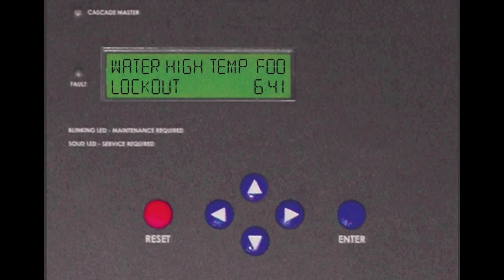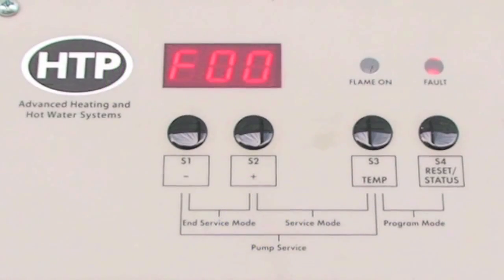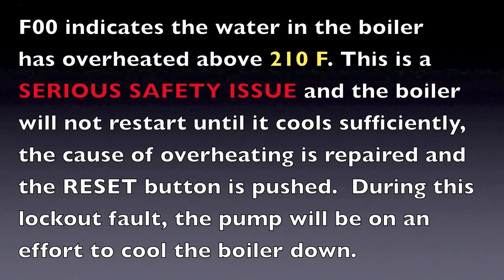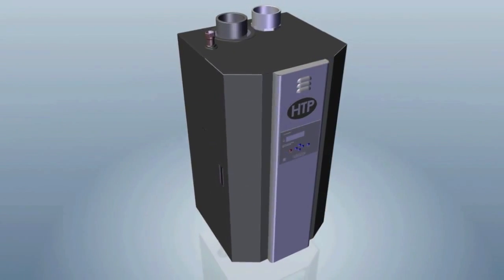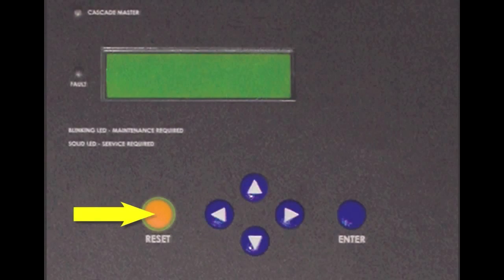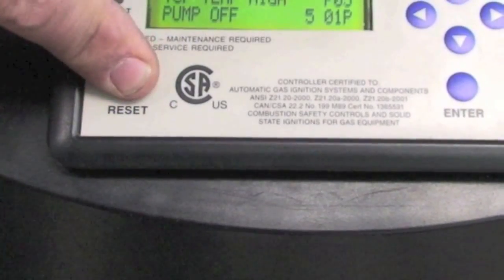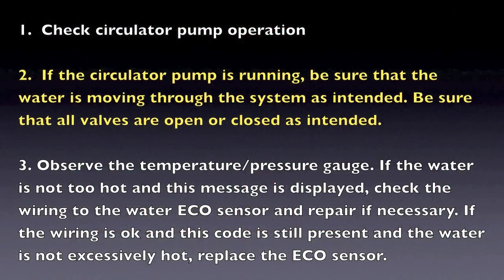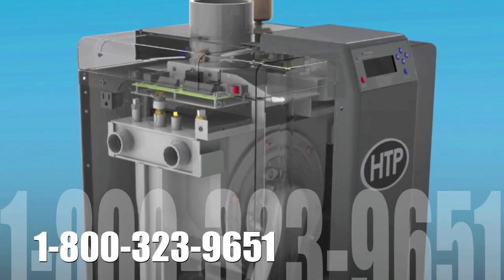F00 Fault Code for Boilers (WATER HIGH TEMP) -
HTP: Fault Code F00: WATER HIGH TEMP: This display indicates if the water in the boiler has overheated. This code indicates a serious safety issue and the boiler will not restart until it cools sufficiently and a technician repairs the cause of overheating and pushes the RESET button on the display. This is a serious situation and is indicated by the red light on the display illuminating and the word LOCKOUT flashing on the display. During this lockout fault, the pump will be on as indicated on the second line in an effort to cool the boiler down.

1. Check circulator pump operation
2. If the circulator pump is running, be sure that there is water in the system and that the water is moving through the system as intended. Be sure that all correct ball valves and or zone valves are open or closed as intended.
3. Observe the temperature/pressure gauge. If the water is not too hot and this message is displayed, check the wiring to the water ECO sensor and repair if necessary. If the wiring is ok and this code is still present and the water is not excessively hot, replace the ECO sensor.